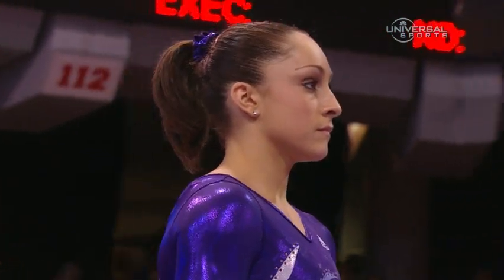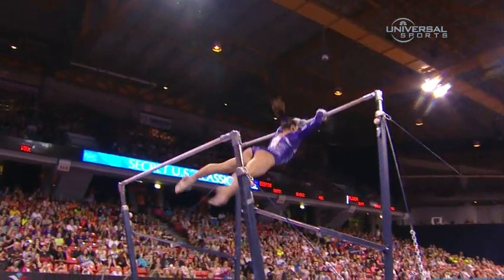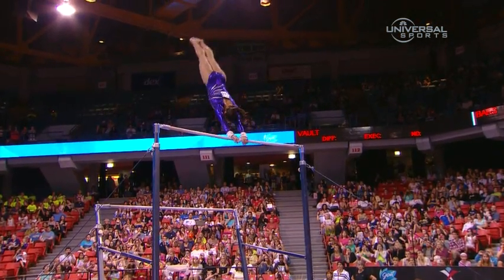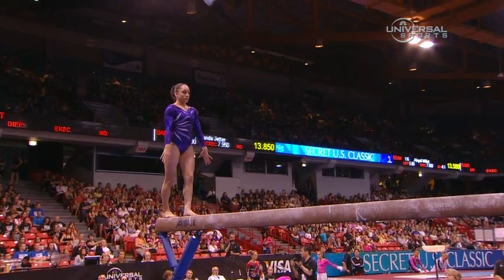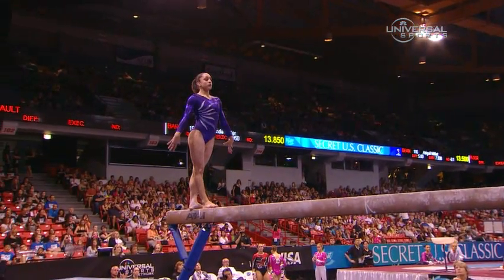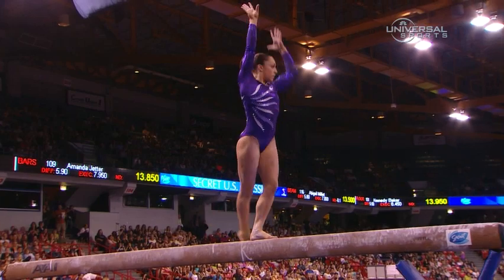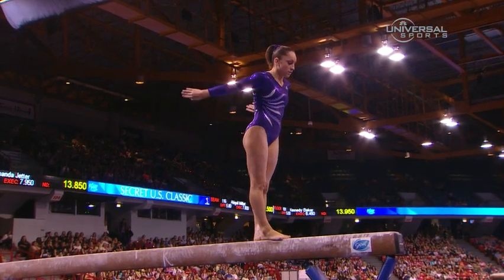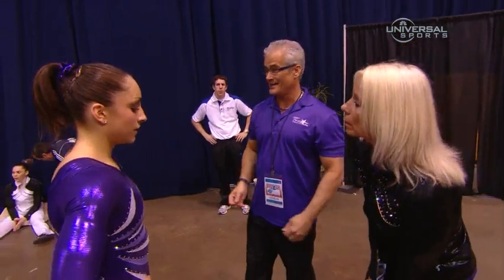Jordyn Wieber in Secret US Classic - from Universal Sports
2012, Chicago, Illinois, USA, Women's Gymnastics Secret U.S. Classic, the reining World Champ, performs only on Uneven Bars and Balance Beam, scoring 14.250 and 15.000, tying Raisman for the high score. (Watch the full event at UniversalSports.com)